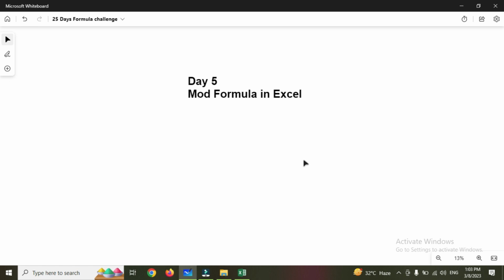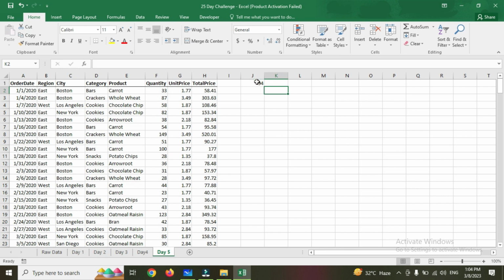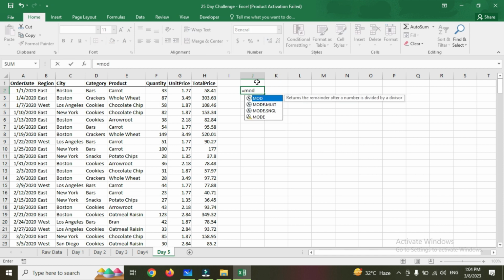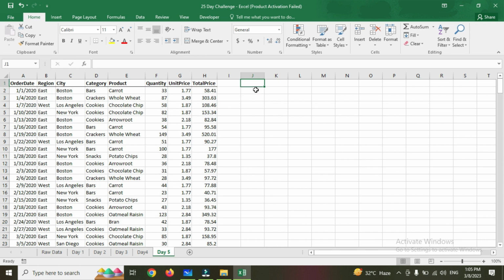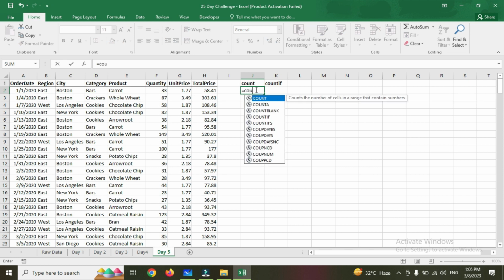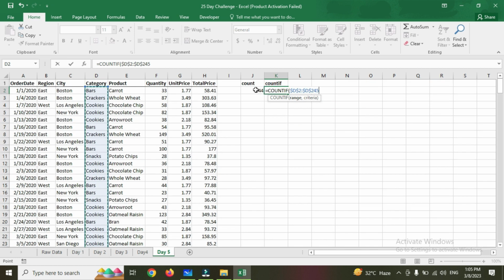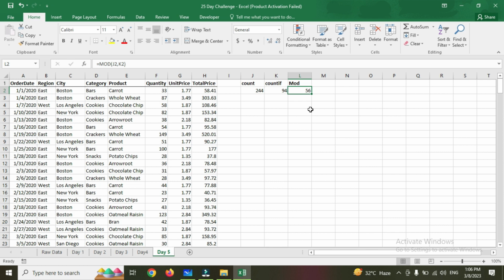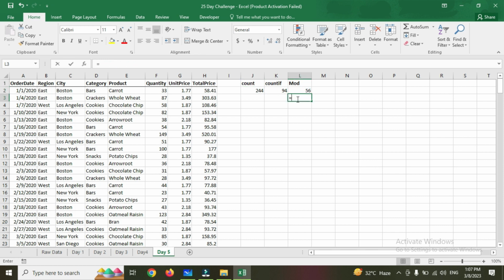How to Use Mod Function In Excel | Day 5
Welcome to Day 5 of our Excel tutorial series! In this video, we dive into how to use MOD () function in Excel. The MOD () function in Excel is essential for finding the remainder after a number is divided. Learn step-by-step how to use the MOD function in Excel Day 5 for accurate calculations.

If you're looking to enhance your Excel skills, this tutorial is perfect for you! Discover how to use MOD function Excel Day 5, and see how MOD () function in Excel helps streamline data analysis. Whether you're a beginner or an advanced user, this video will walk you through the process of using the MOD () function Excel Day 5 efficiently.

This tutorial is part of our 25-day Excel challenge, where you’ll learn useful formulas like how to use MOD function in Excel to become a pro!